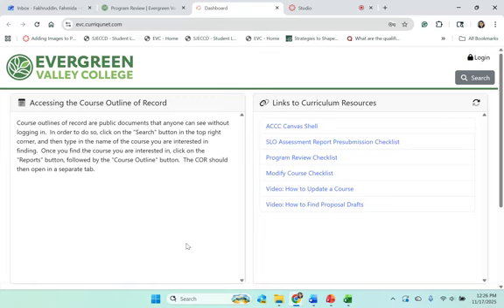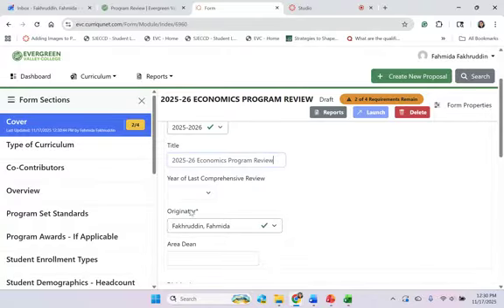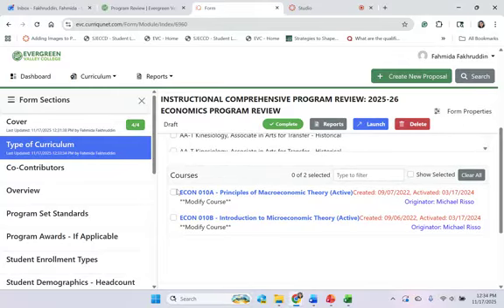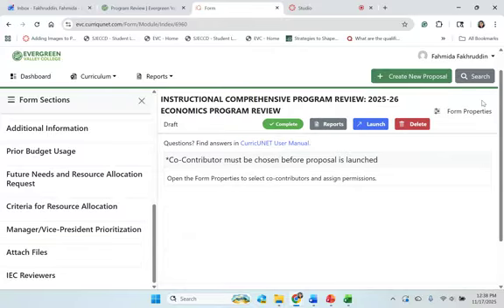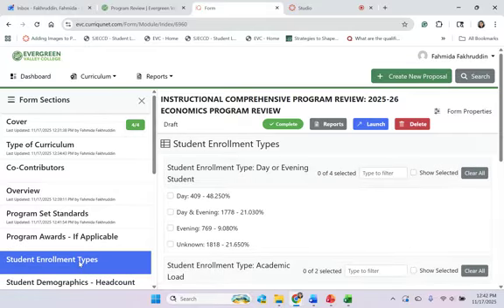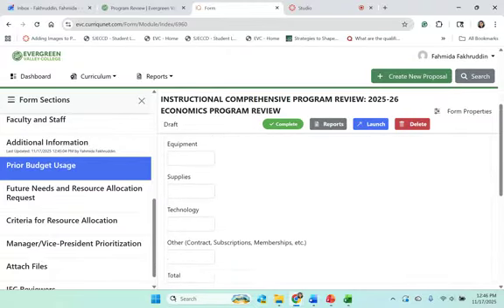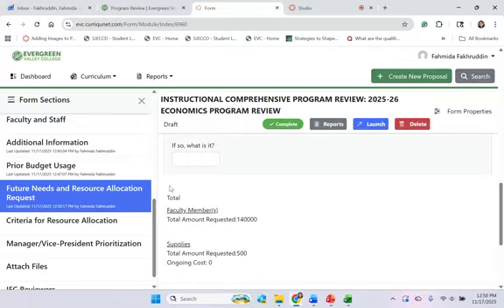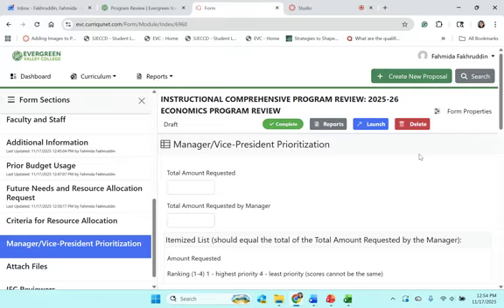How to Create Instructional Program Review Proposal in CurriQunet Maverick and Launch it?